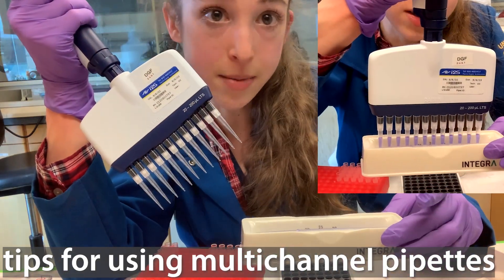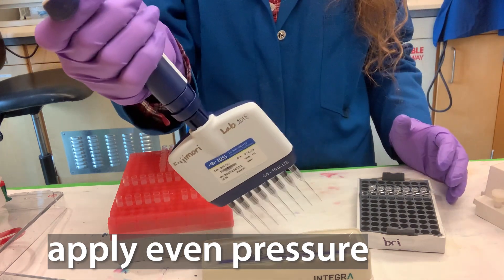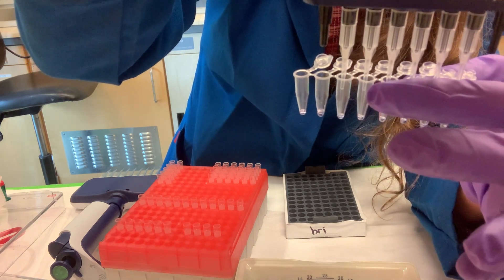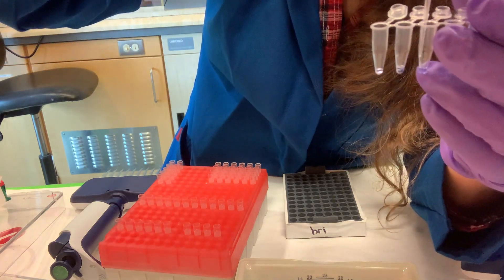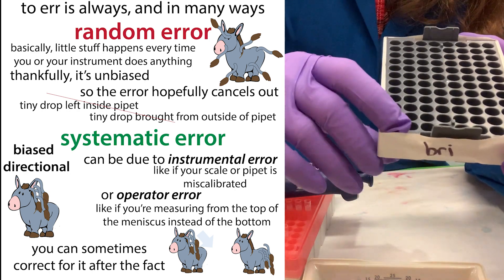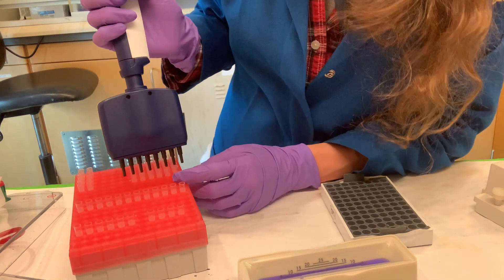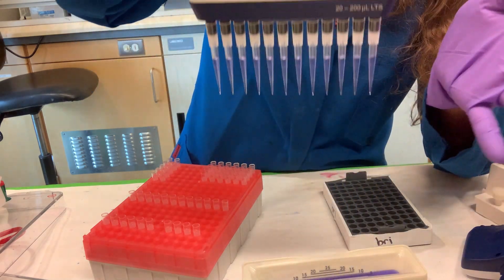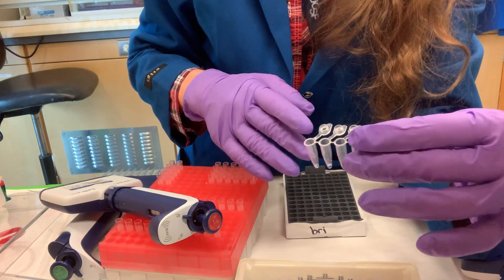Practical tips for using multichannel pipettes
When it comes to multichannel pipettes, evenness is the name of the game! Apply even, vertical pressure to make sure your liquid levels are the same!

When using a multichannel pipette, hold the pipet vertically (not angled!!) above the tips when grabbing and above the liquid when aspirating (sucking up)

When you’re grabbing the tips, make sure you’re applying even pressure (and not too much) to each tip - be careful not to roll in from side or you can get a sort of slant in the levels where one side is higher than the other.

Look at the liquid levels to ensure they’re all even before you go to dispense. If they’re not, try pipetting up and down a few times. If that doesn’t help, try grabbing the tips up again, more evenly hopefully.

Look a the hopefully-no-liquid levels in the tips after your dispense. Is there stuff stuck in there? If so, make sure you get it out - it might be easiest to do this after you’ve removed the other tips (see video)

Be on the lookout for bubbles and pipette them out before aspirating (see video)

Rotate replicate and sample locations in your plate so that systematic errors (e.g. one side always has slightly more or one tip always has slightly less) don’t always affect the same sample.

If you have fewer than a full-row’s worth of tips you need, place the tips in the center, not on the ends, to get the most even levels.

Keep an empty tip box you can use to put “extra” tips after you rearrange tips to suit the number you need.

Make much more than you think you need - especially when using reagent reservoirs, because the liquid will get spread out, including in-between where the tips will actually be drawing

Another time-saving pipette is the repeater pipette. With those you aspirate once and then dispense lots of times (the same volume each time)